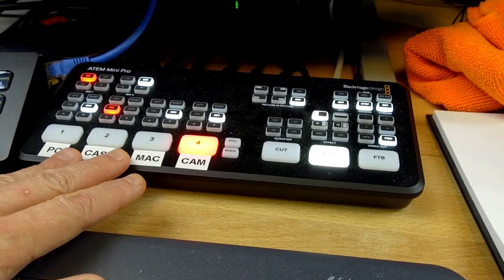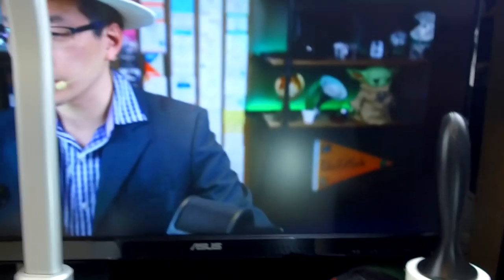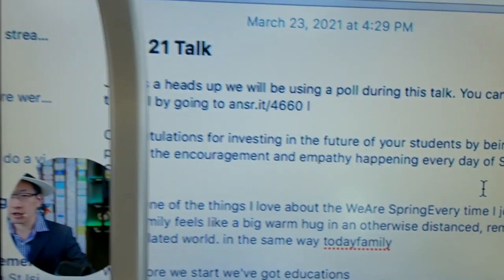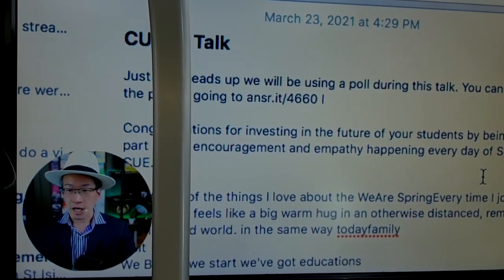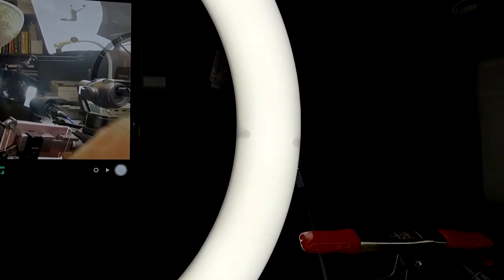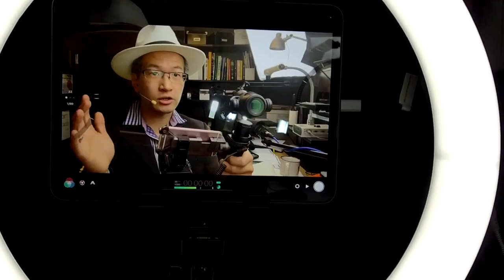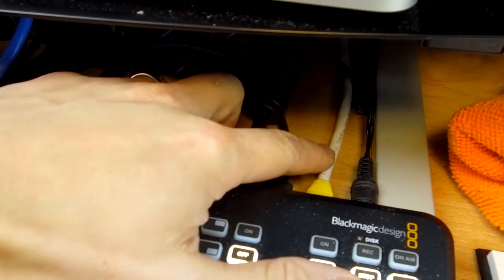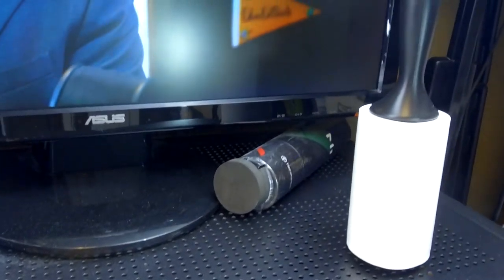Engage Live - Tech Confidence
🧐How do we know if your audience is following online?

🔇Even when people have their videos off?

💬 Here’s questions that turn head nods into chat comments!

Watch  👀

Ai Parenting is here to help you go from screen time to quality time. Our motto is don't sedate, relate, to create. We help you disrupt the invisible forces that control your family through the automatic decisions of our artificial unconscious.

Ai Parenting is LIVE every Sunday 1pm Pacific, 2pm Mountain, and 4pm Eastern.